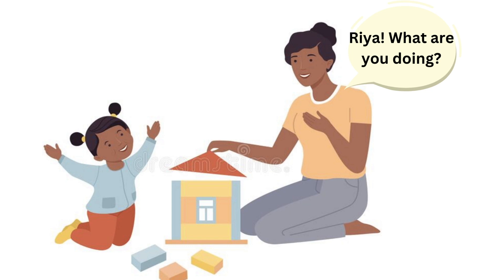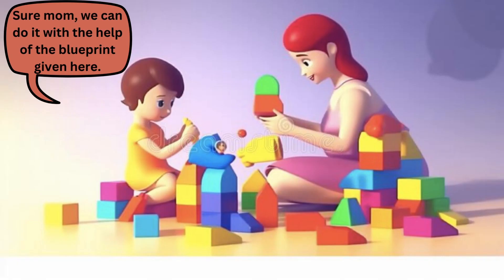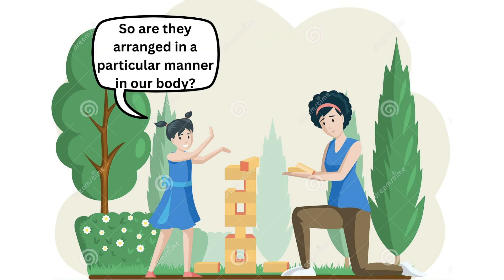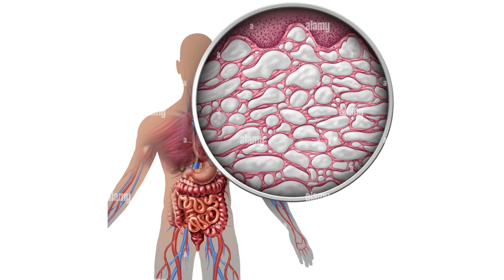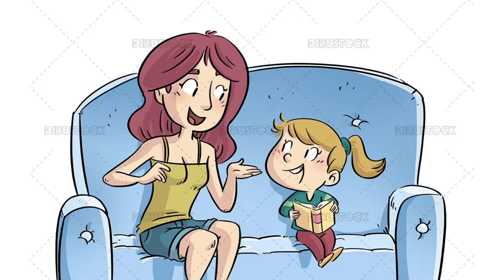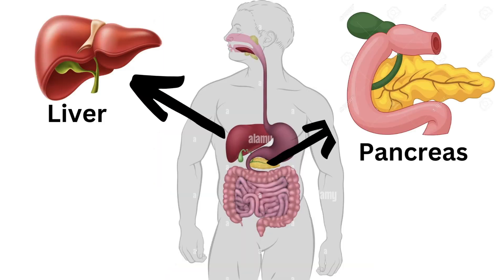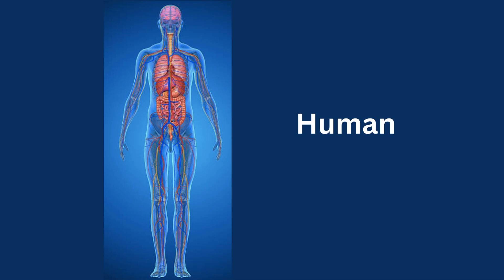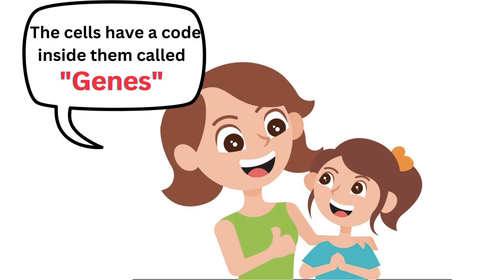Journey Inside Our Bodies: Exploring Cellular Organization - An Animated Adventure!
Hey, my curious little one! Have you ever wondered how our bodies are organized? Well, get ready for an exciting animated journey inside our bodies to explore the fascinating world of cellular organization!

In this educational and fun-filled animated story, we'll embark on an adventure through our cells to discover how our bodies are made up of trillions of tiny building blocks called cells.

Through colorful animations, we'll explore how cells are organized into tissues, organs, and systems, each with its own special role. We'll witness how our heart pumps blood, how our brain sends signals, and how our lungs help us breathe.

Join me, your mom, as I guide you through this captivating journey of cellular organization. You'll gain a deeper understanding of how our bodies work and appreciate the incredible complexity and harmony of our cellular world.

So grab a seat, get ready to be amazed, and let's dive into the animated adventure of cellular organization together!